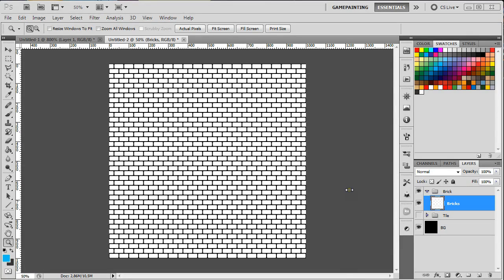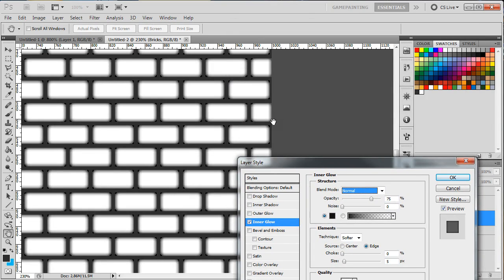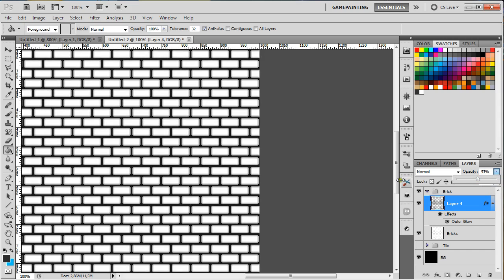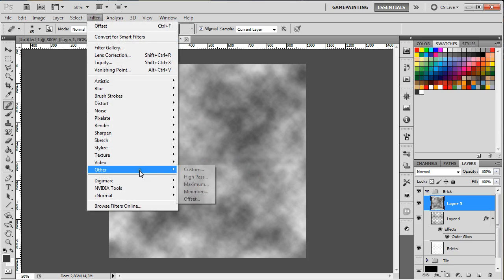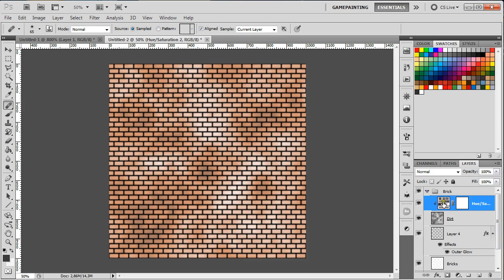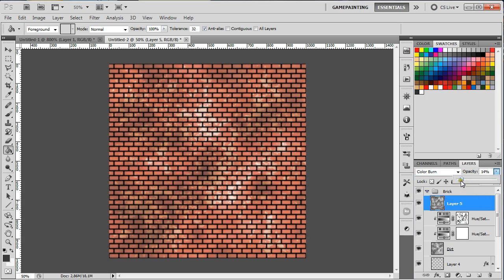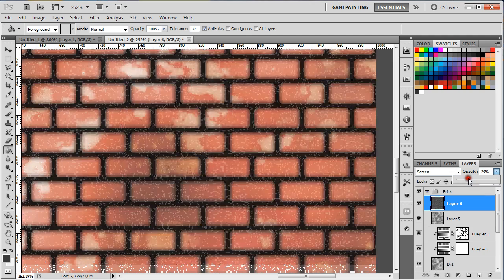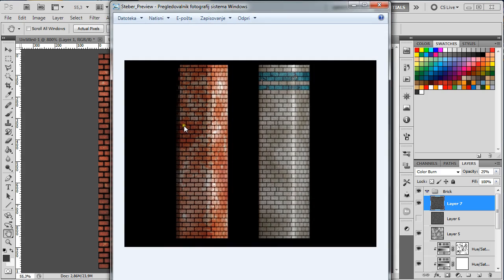Tutorial: How to create seamless brick/tile texture in Adobe Photoshop (part 2)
Tutorial on how to create seamless brick looking texture for your 3D models in Adobe Photoshop.